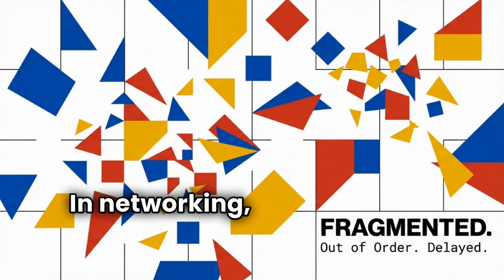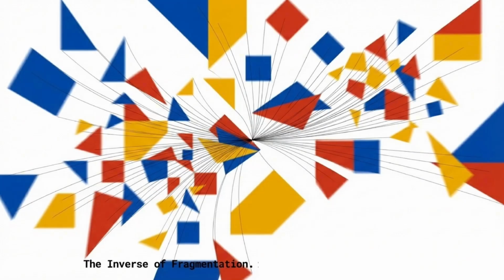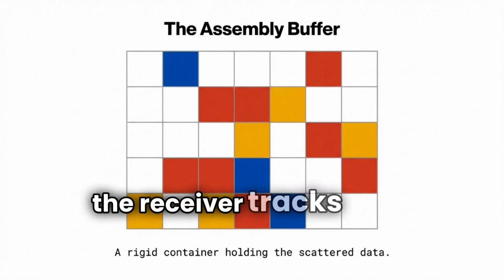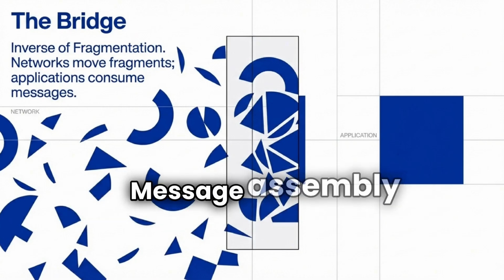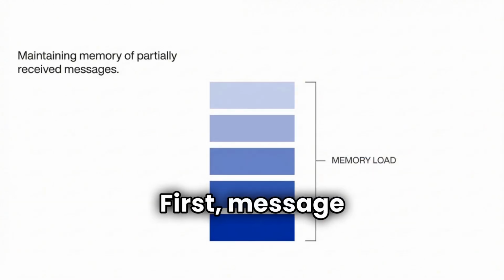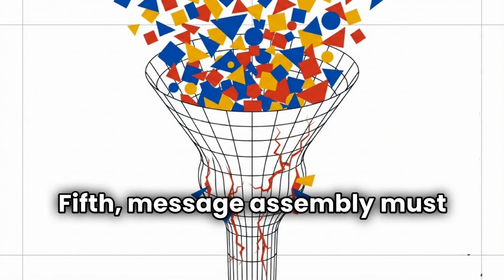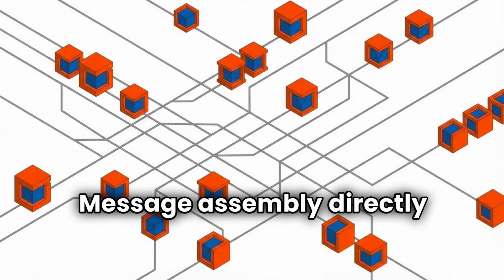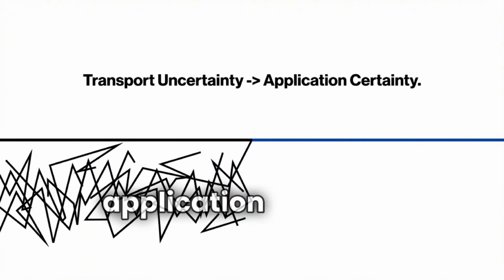Message Assembly | Network Behavior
This video explains message assembly in networking and its role in shaping network behavior.

We explore what message assembly is, how fragments are collected and reconstructed, why assembly is essential for correctness and reliability, the defining characteristics of assembly mechanisms, and the implications for latency, memory usage, congestion, failure handling, and security.

Understanding message assembly helps explain buffering, timeouts, reordering, partial delivery failures, and many stability challenges in modern networks and distributed systems.